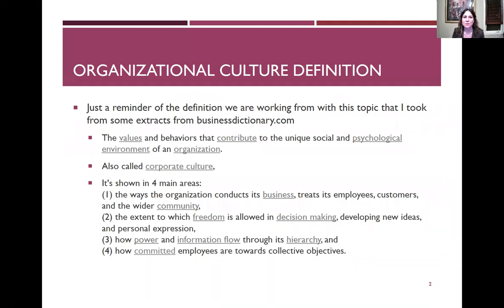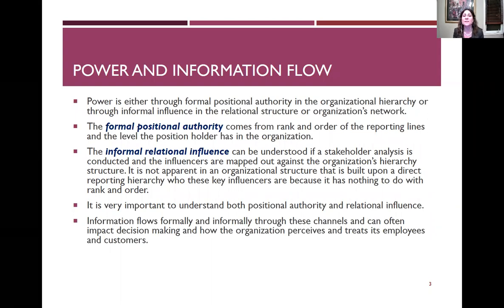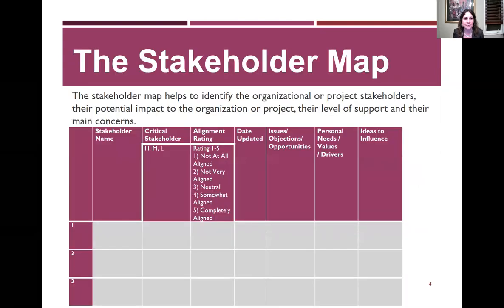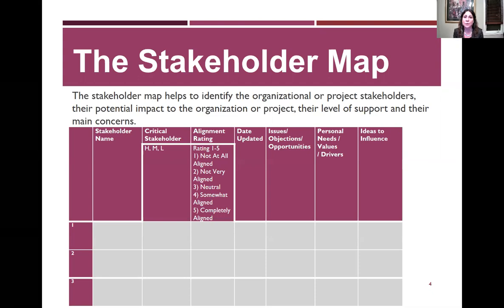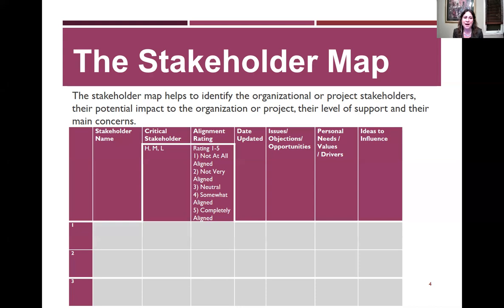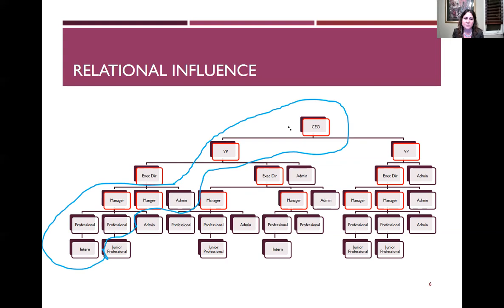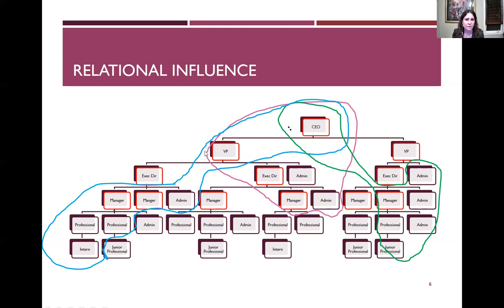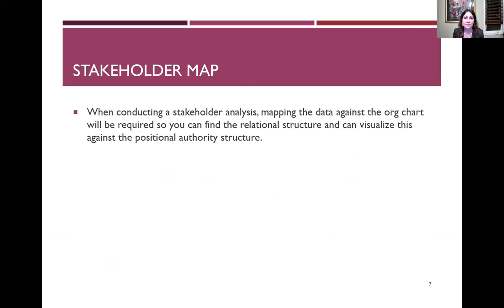Organizational Culture: How Power and Information Flow Through the Organizational Hierarchy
Organizational Culture: Lesson 3 of 4
How Power and Information Flow Through the Organizational Hierarchy